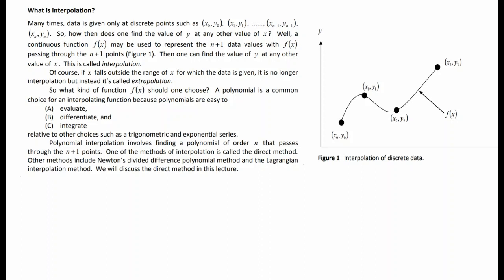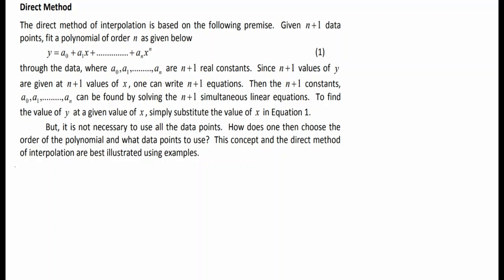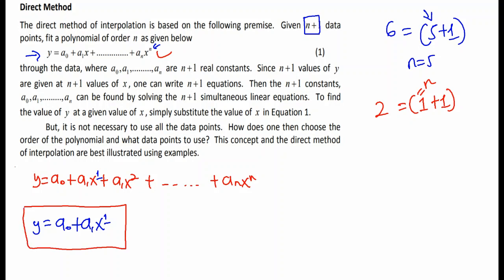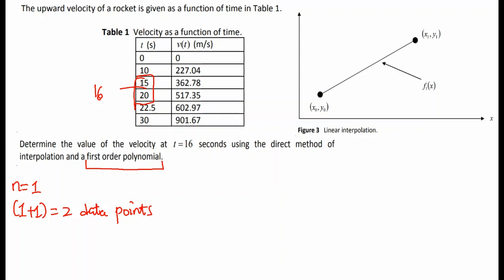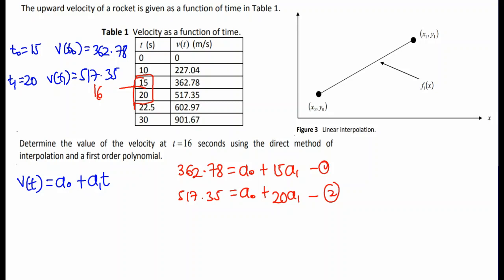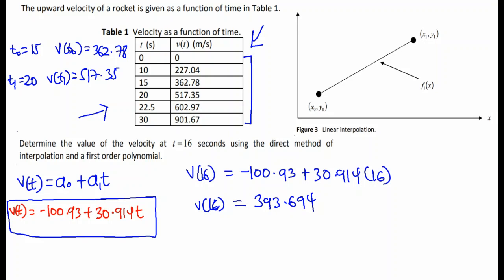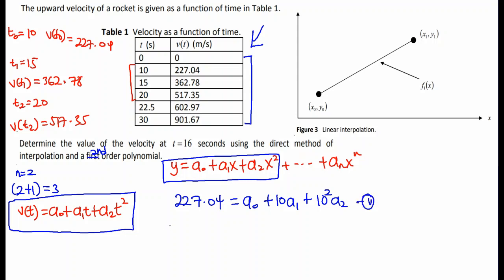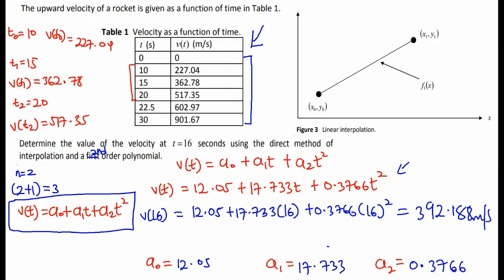Interpolation Direct Method Explained